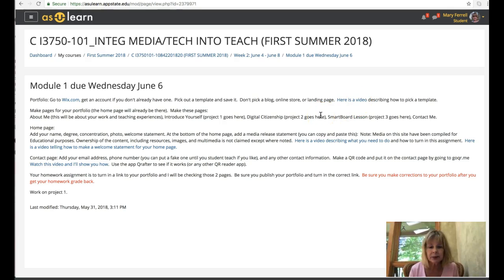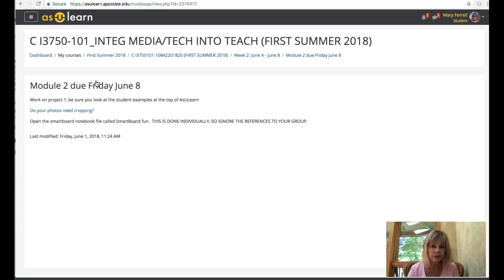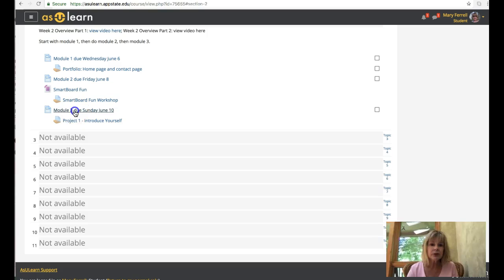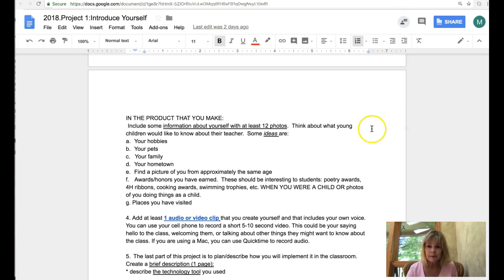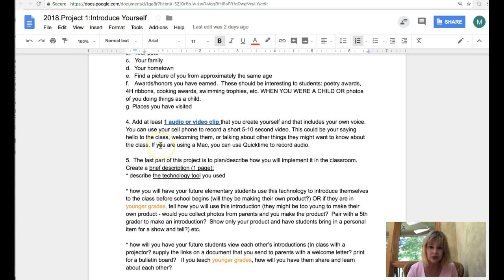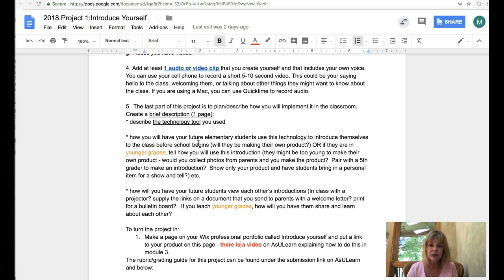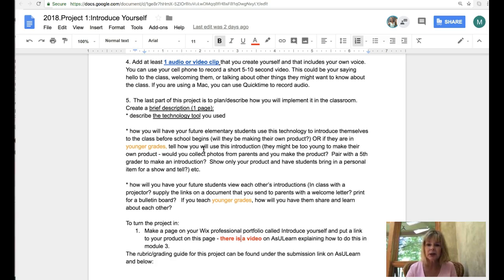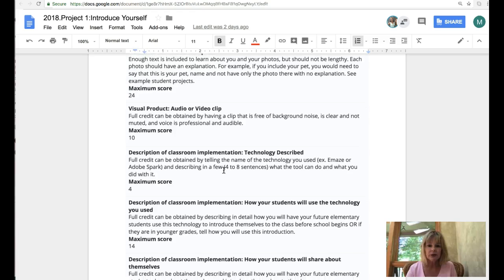Week 2 Overview Part 2